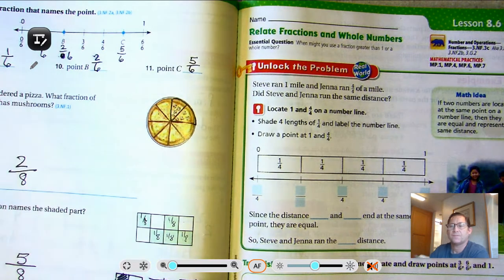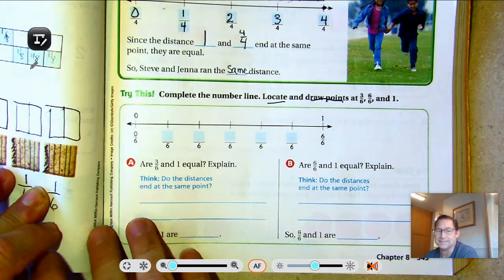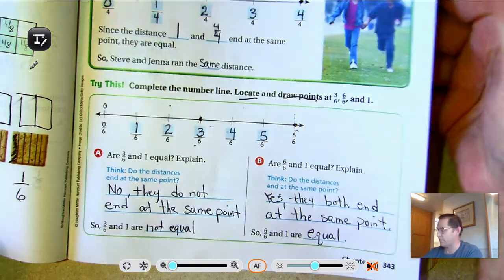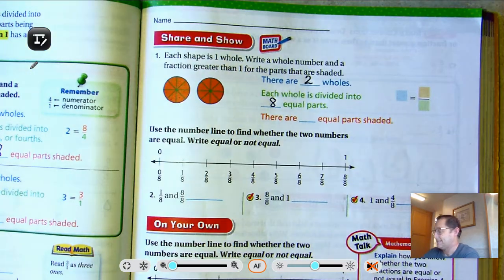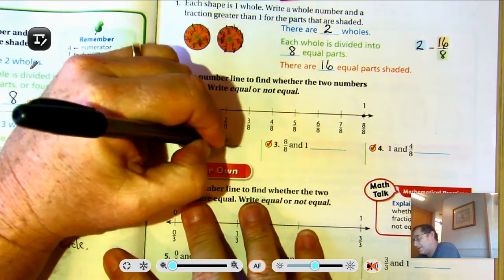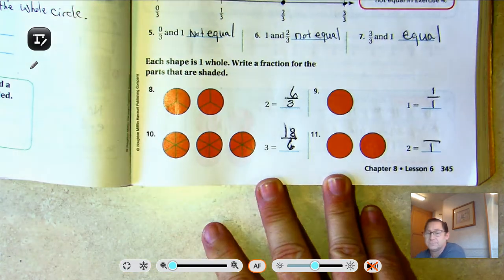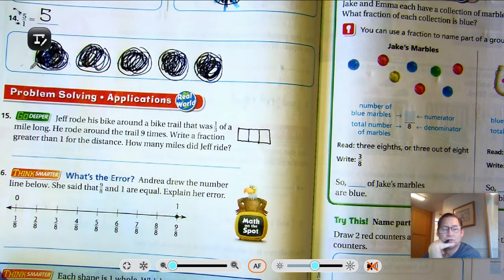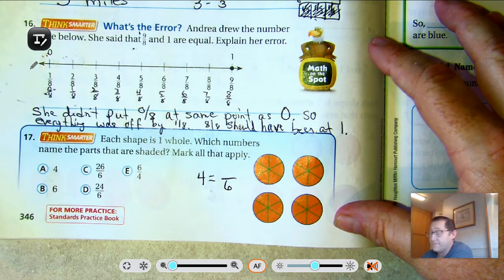3rd grade GO Math-Lesson 8.6 Relate Fractions and Whole Numbers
This video covers Lesson 8.6 Relate Fractions and Whole Numbers on pages 343-346 of the 3rd grade GO Math textbook.